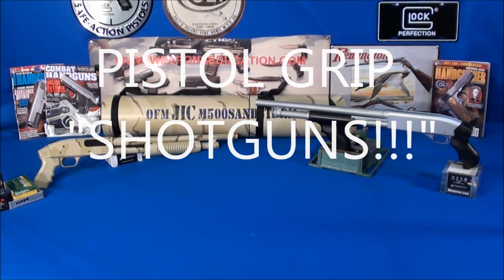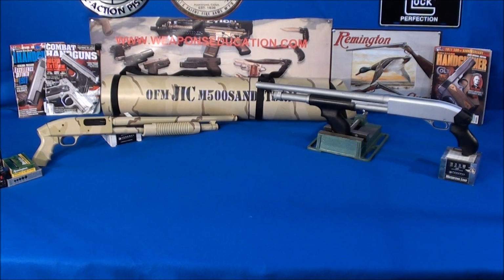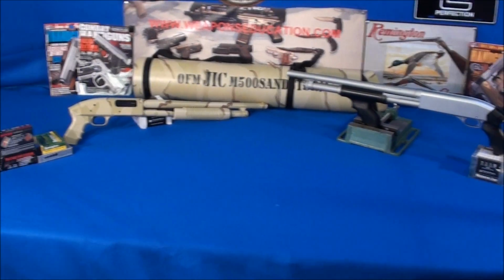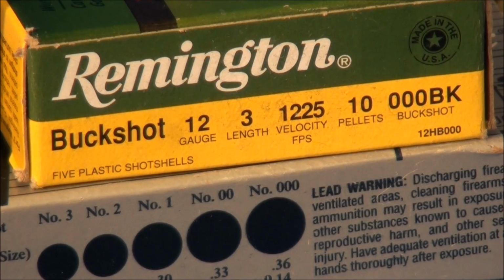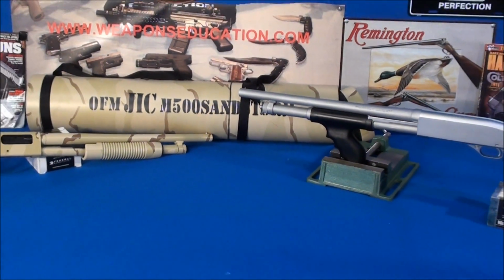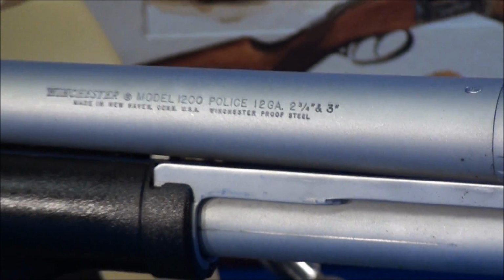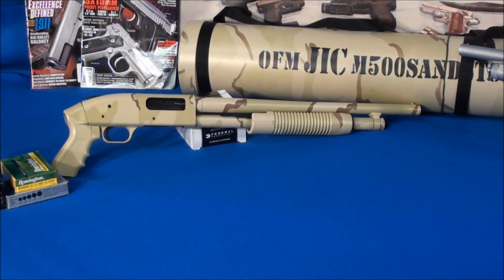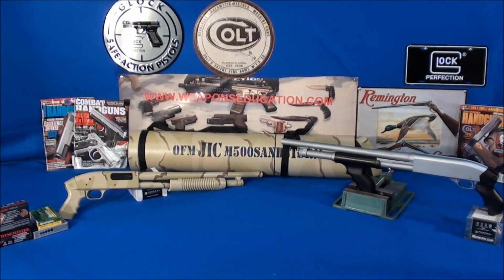PISTOL GRIP SHOTGUNS!!! REVIEWED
Mossberg 500 & Winchester pistol grip shotgun, REVIEW!